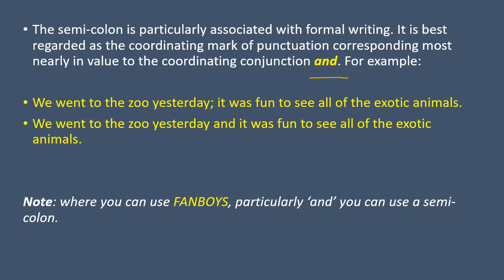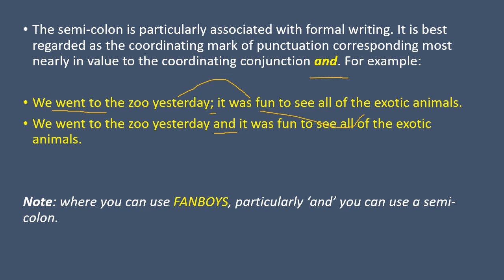Lesson 4: The Semi-Colon [;]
This video explains various uses of the semi-colon in a written composition. semi-colon